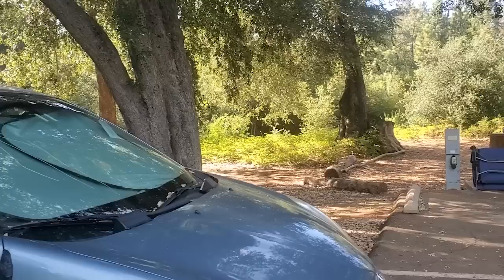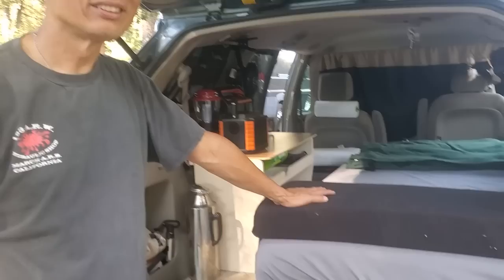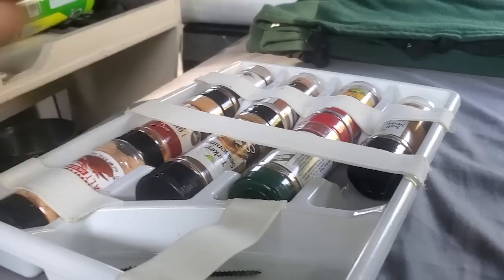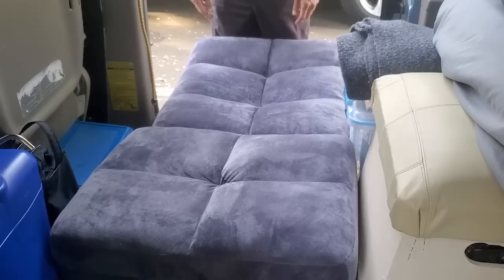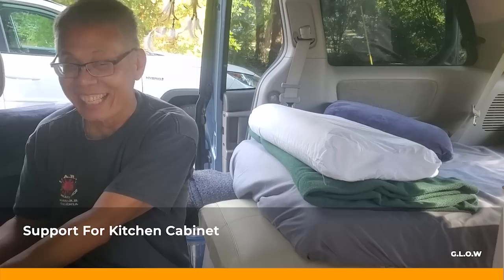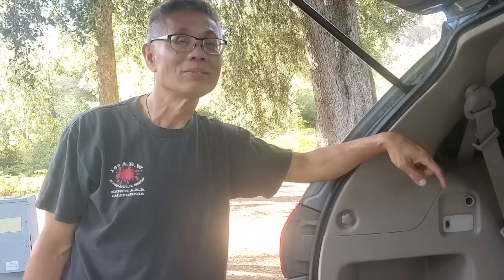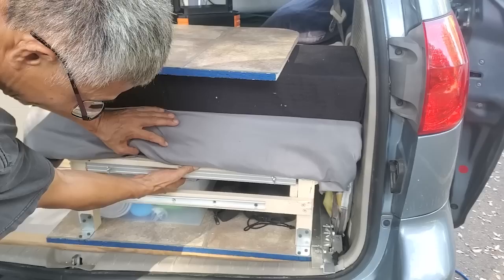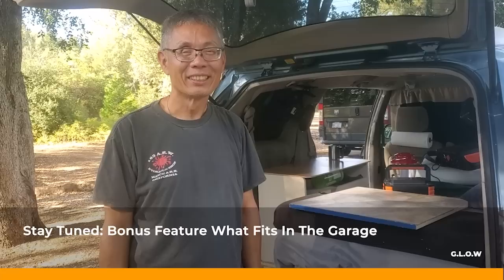Can't Afford Rent? Convert A Minivan Into A Camper For $200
Oh my. For Only $200 you can convert a minivan into a basic simple liveable space. Van Life and rv living doesn't get any more budget friendly than this. This minivan conversion meets all your basic needs?  It has a comfortable bed, a kitchen area, toilet, running water, and even a garage to store your extra equipment and supplies. While this minivan does have a refrigerator and small power system, those items aren't included in the basic build cost as many nomads start out without either a refrigerator or powe4 system. Inl recently met a young man at the Home On Wheels Alliancr Bring HlYour Own Vehicle Build whonl had been living in his van without a power system for three years!!
Simplicity and the easy build are things that stand out in this build. Check it out for yourself.and see if it isn't something you could do. Let me know in the n comments what you think of this build my Tim from MoBang FoYoBucks.